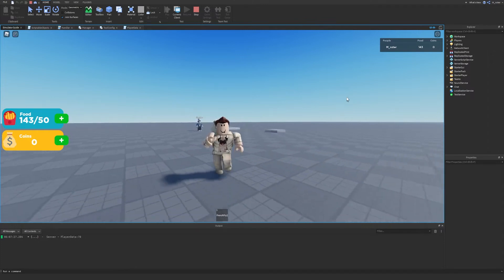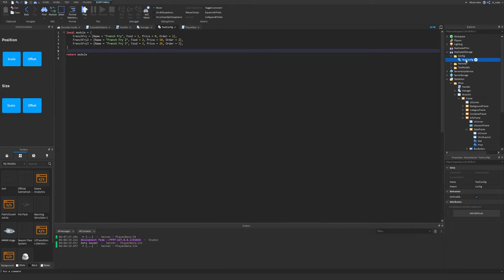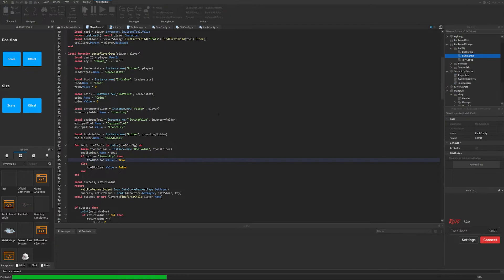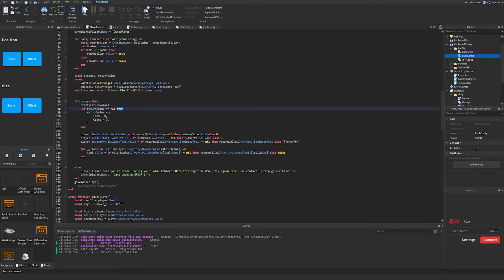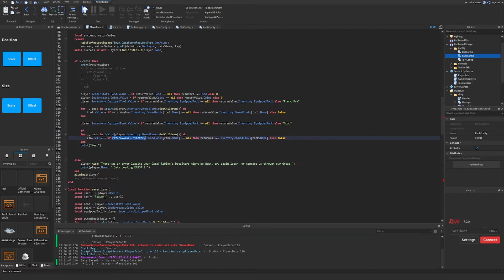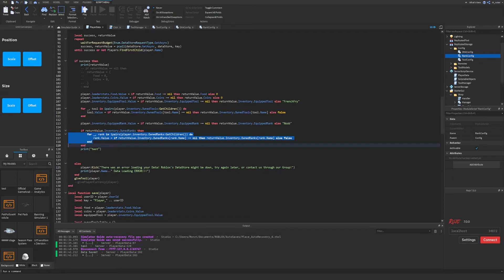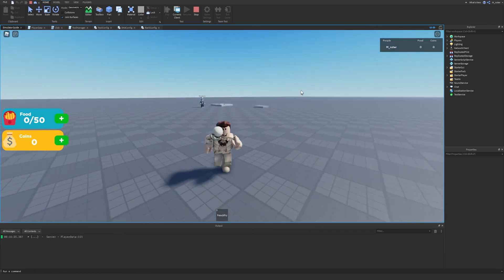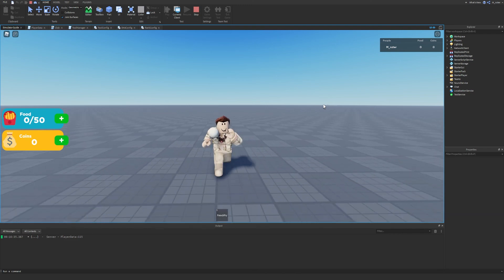Improving the Shop GUI! Roblox Studio Simulator Guide Episode 6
In this Roblox Scripting Tutorial, we continue creating our Roblox Simulator! Today we improve and fix some issues with our Shop GUI. We also add some Items and Categories to our Shop.

0:00 Intro
0:32 Explaining the 2 Item Stats Issue
1:02 Fixing the 2 Item Stats Issue
2:41 Creating the Multiple Shop System
3:00 Creating the Configuration for the New Items
4:11 Planning the Player Data for the New Items
5:22 Reviewing how the Player Data is Setup
6:17 Creating the Player Data for Ranks
8:10 Loading the Player Data for Ranks
9:29 Handling the Index Nil Error
13:52 Saving the Player Data for Ranks
15:13 Setting up DNA Player Data
17:43 Setting up the DNA Save Data
18:40 Outro